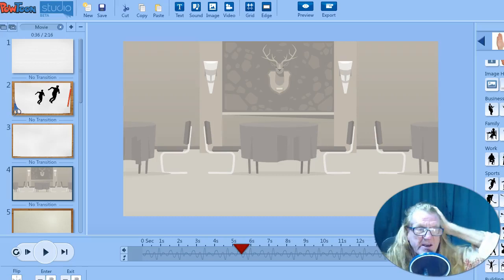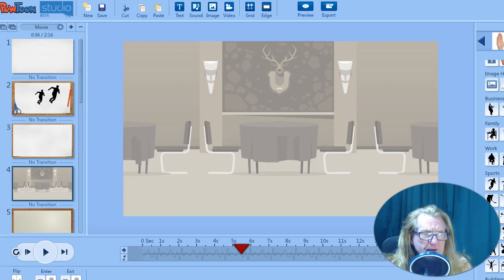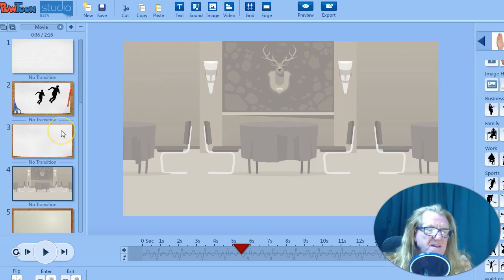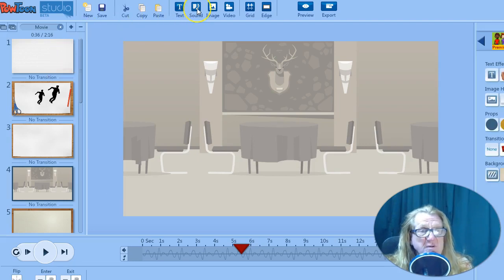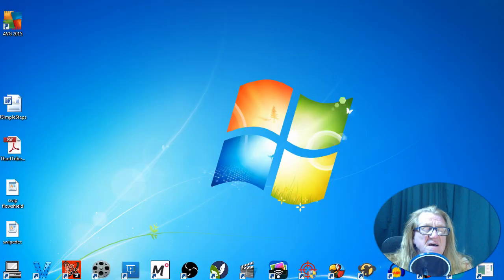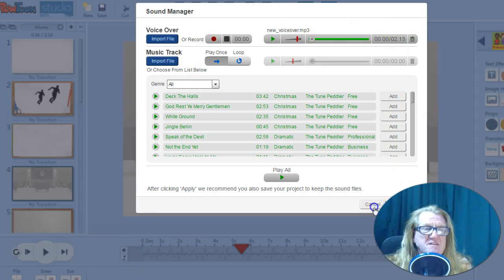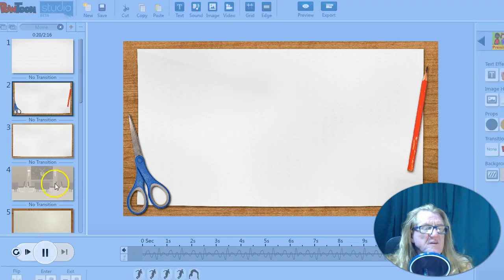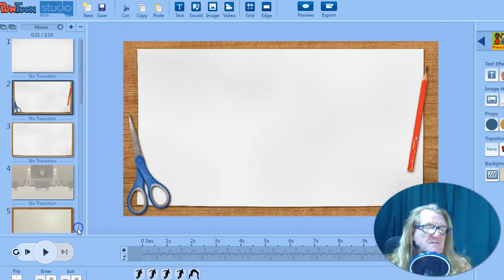Powtoon voice over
The dual track audio manager allows you to add a voiceover on top of music and toggle the volume for each of the tracks.

A complaint on the forum went " It's incredibly challenging to time the voice over to align with the full Powtoon video. And if you ever want to insert or delete something, you have to re-record the full audio."

 I have found the best way is to write the script then use the sound manager voice over option record the audio then play the audio through and set your slide to the length you want.

Good video practice is to know what assets you are going to use and have them ready to drop into your slides or just have simple text appear